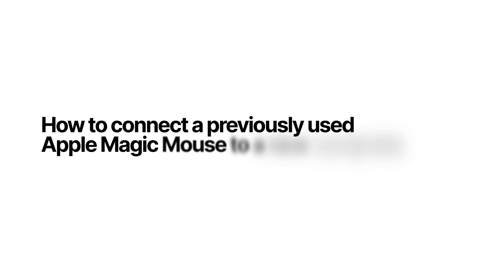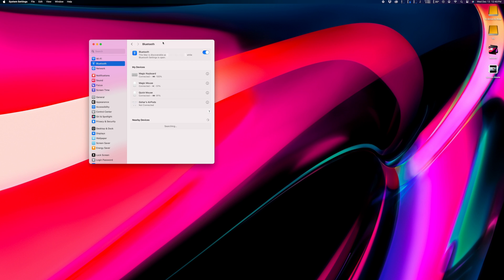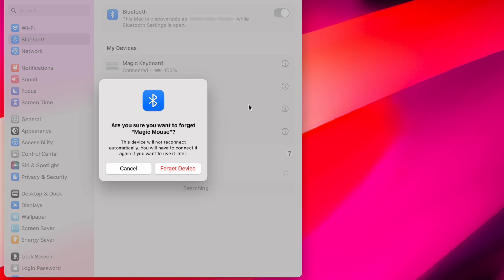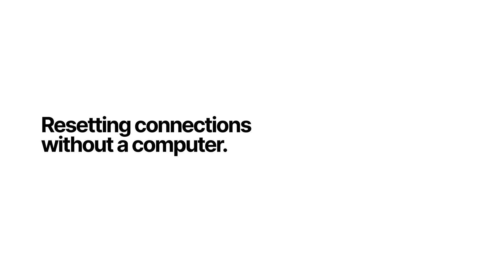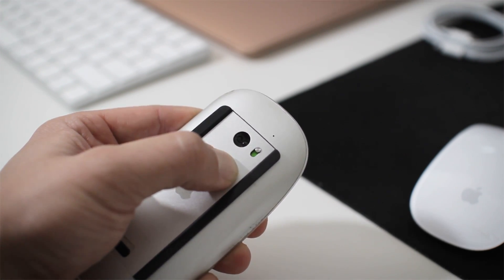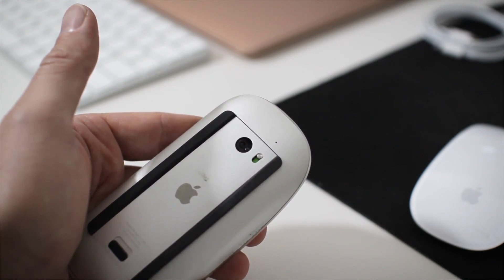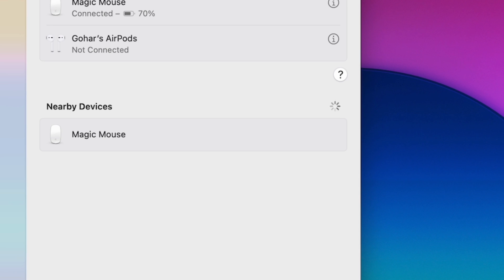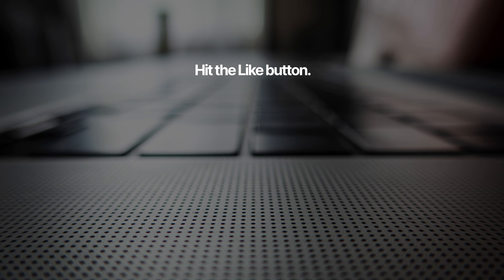Apple Magic Mouse - How to reset Bluetooth connections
Our favorite setup:
• 2TB SSD Hard drive

How to connect to an Apple Mouse that’s been previously used with another computer?

Magic Mouse is super easy to connect to your Mac when it’s brand new, but if you’re given a mouse that’s already paired with another computer, getting it to work with your Mac takes an extra step. There are two ways to reset connections on your Magic Mouse, and we’ll cover both in this video.

The easy way - when you have access to the computer that’s currently paired with the mouse.

If you have access to the computer that’s currently paired with the mouse, open your system settings, navigate to Bluetooth settings, and locate the mouse you’re about to reset. Right-click the mouse and choose “forget”, then confirm you want your computer to forget this connection. After this your mouse reset and it’ll become available under “nearby devices” on any computers that are in close proximity.

The manual way for resetting when you don’t have access to the computer that’s currently paired with the mouse

Sometimes you’ll be handed a mouse that’s already paired with a computer, but you don’t have access to that computer. This just happened to me the other week when our IT support gave me a mouse to use with my work computer. The problem was, this was a used mouse that was already paired with a computer somewhere, but I had no way of knowing which computer and where.

To manually reset your Magic Mouse connections, hold down the mouse like you’re clicking something. While holding it down, turn on the mouse, and keep holding down the click button. This will reset the connections. On older Magic Mouse 1 models you’ll see the indicator light start blinking when the connections have been reset. On the newer Magic Mouse 2 models there is no indicator light, but you’ll see the mouse become available under “Nearby devices” on your Mac.